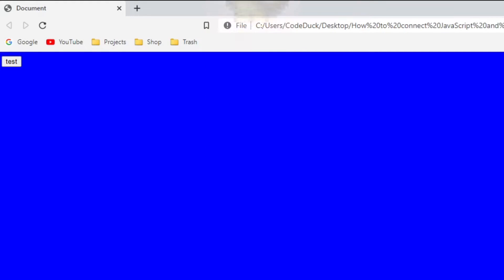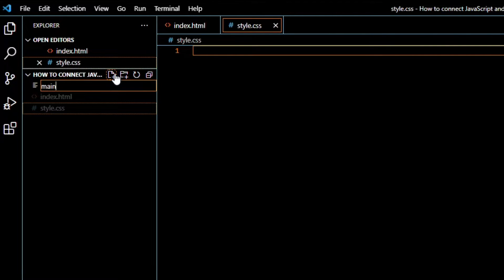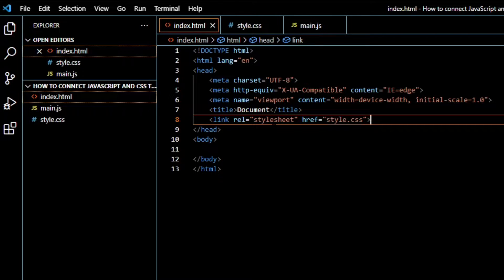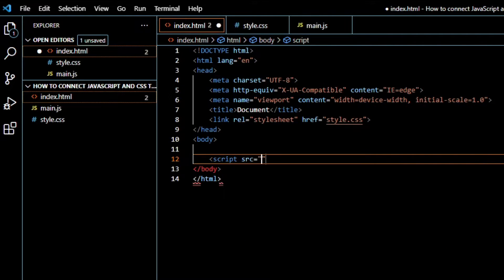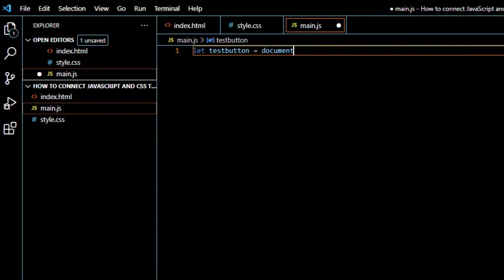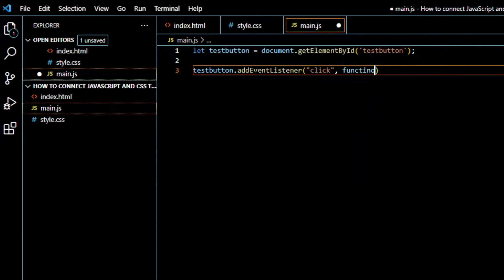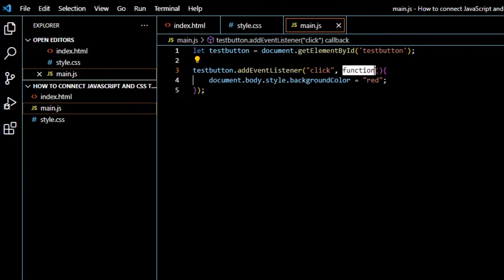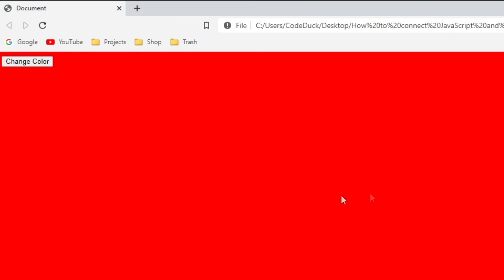How to Connect JavaScript and CSS to a HTML File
Hello Everyone, today I want to show you how to connect a JavaScript and CSS file to a HTML File. With the "link" and "script" tag. I use a HTML Button to change the Background Color of the HTML File with JavaScript code.